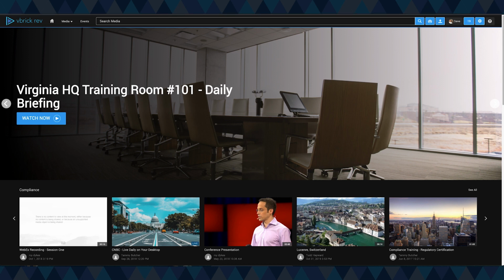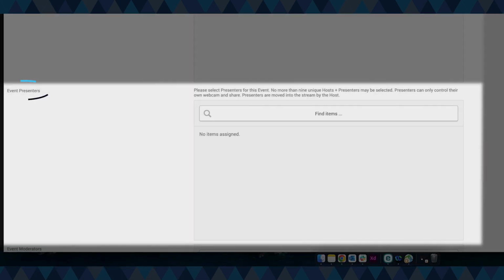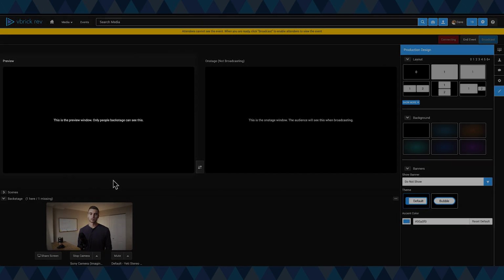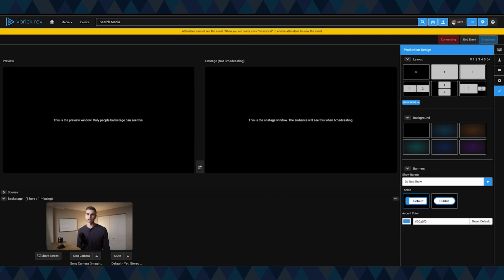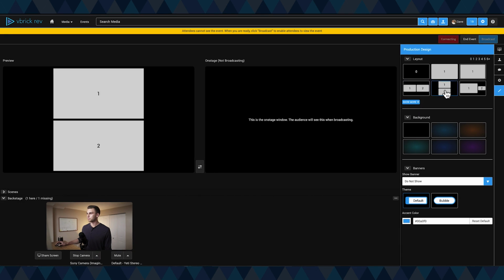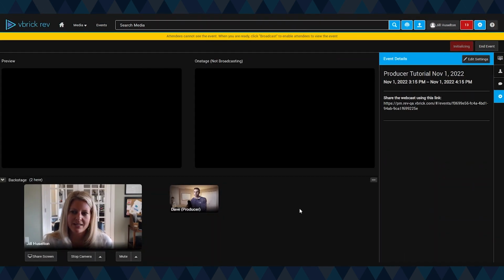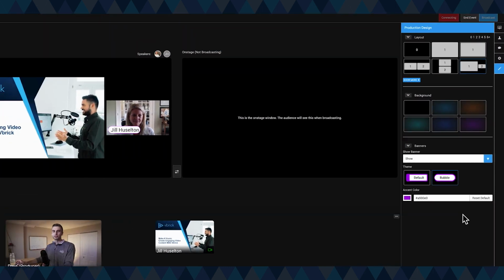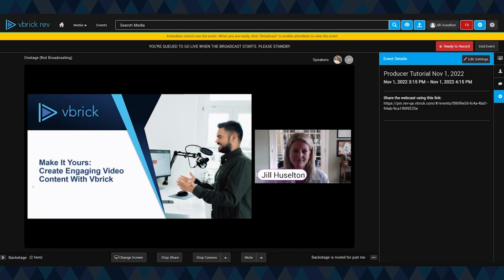Tutorial: How to Create Studio-Quality Video Live Streams With Producer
Watch this tutorial to learn how Producer lets you turn webcasts into studio-quality broadcasts. Using the backstage to collaborate with up to nine remote presenters, layouts, banners, and preview, anyone in your organization can use Vbrick to create a TV news-like experience for attendees – no additional software, hardware, or licenses required.